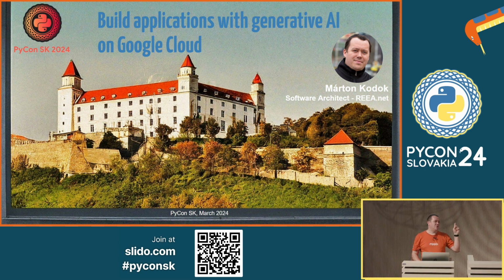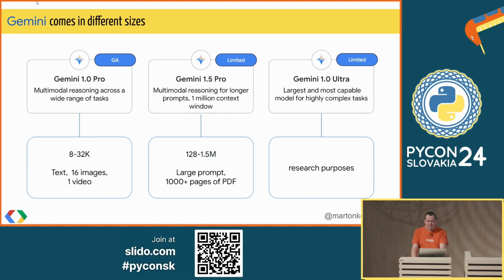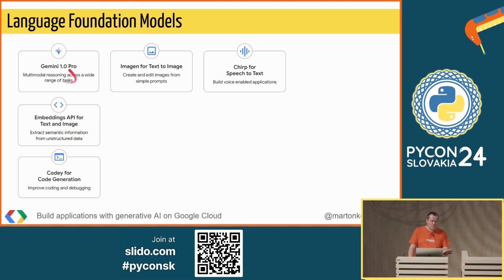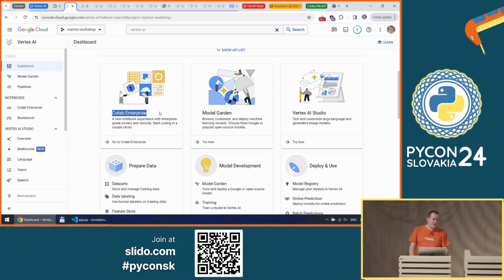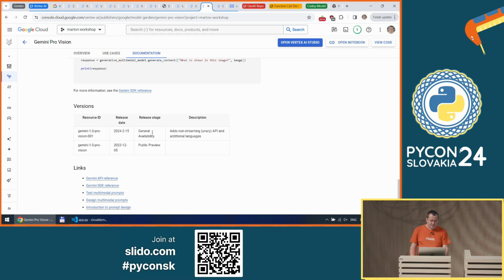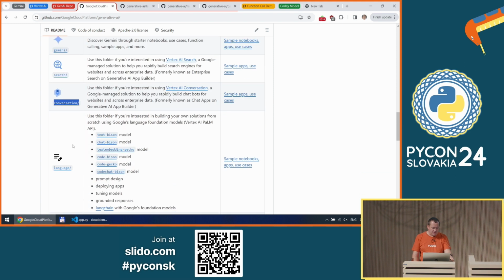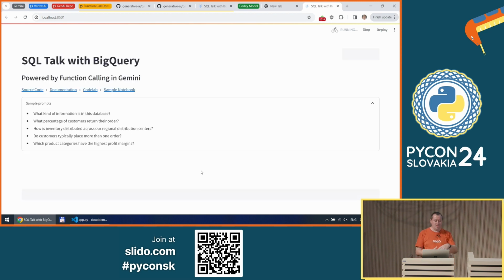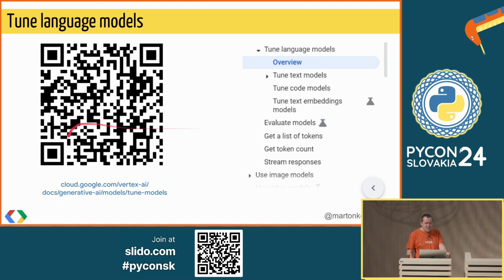Build applications with generative AI on Google Cloud - Márton Kodok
We will explore Vertex AI - Model Garden powered experiences, we are going to learn more about the integration of these generative AI APIs. We are going to see in action what the Gemini family of generative models are for developers to build and deploy AI-driven applications. Vertex AI includes a suite of foundation models, these are referred to as the PaLM and Gemini family of generative ai models, and they come in different versions.

We are going to cover how to use via API to:
- execute prompts in text and chat
- cover multimodal use cases with image prompts.
- finetune and distill to improve knowledge domains
- run function calls with foundation models to optimize them for specific tasks.

At the end of the session, developers will understand how to innovate with generative AI and develop apps using the generative ai industry trends.